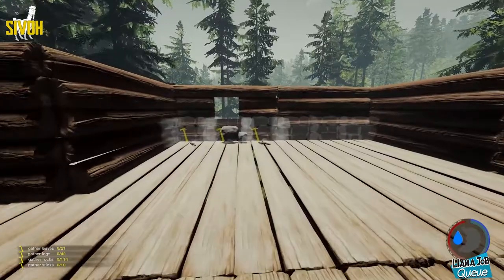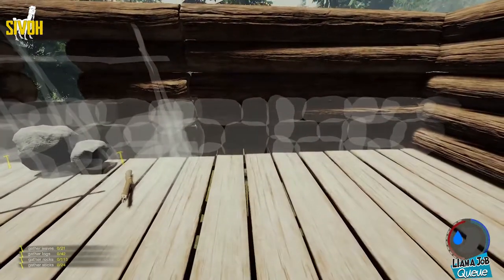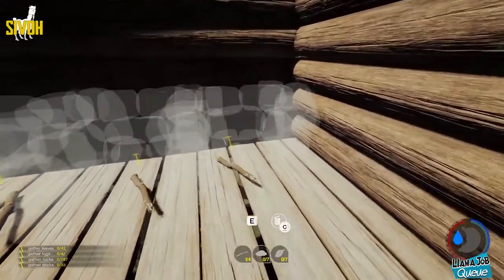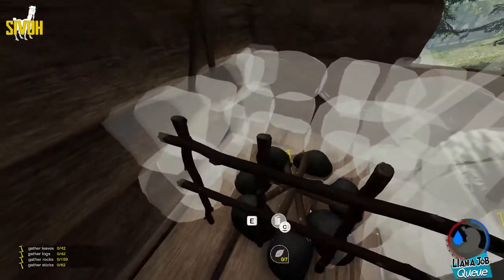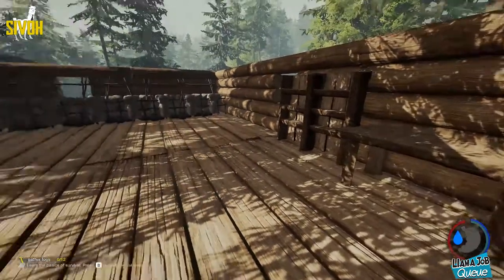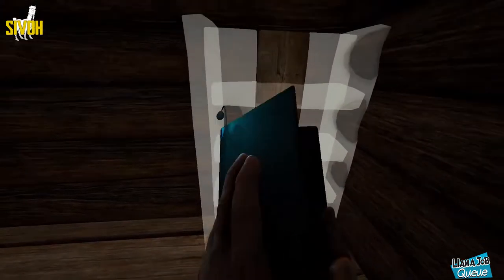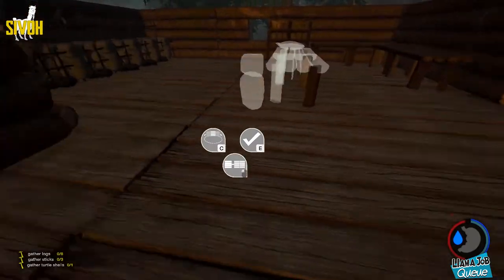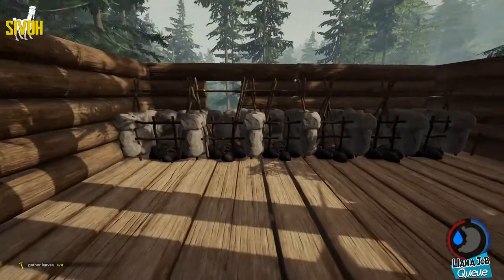The Forest How to Build a Kitchen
Today in the forest SIVOH teaches us how to make a kitchen that is simple but gets the job done

Outro

special thanks to Hydractra for letting us use one of his composed songs